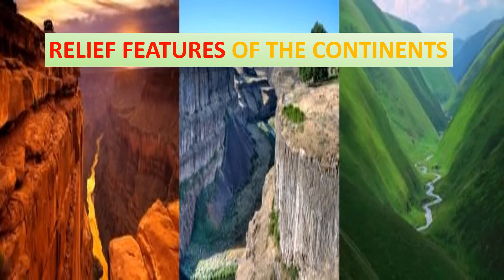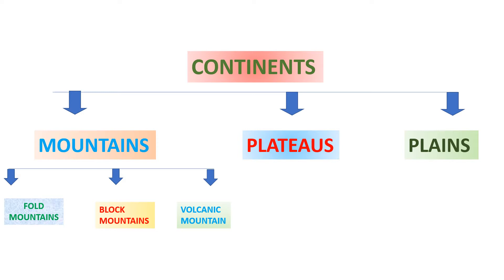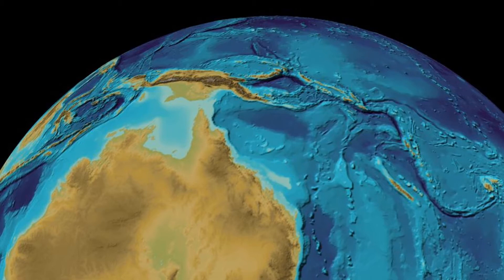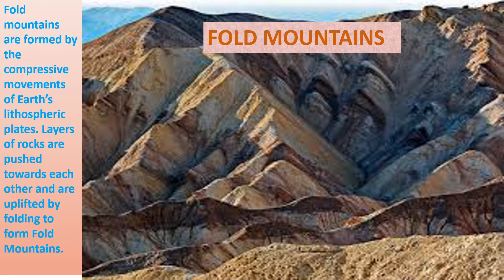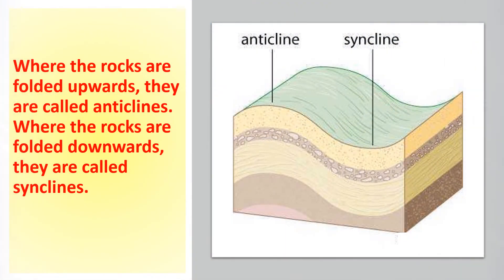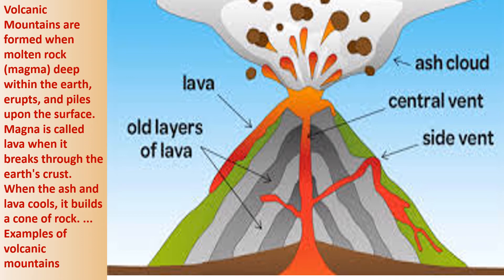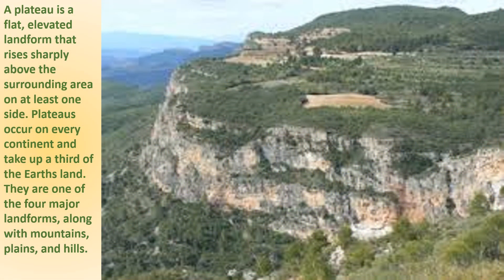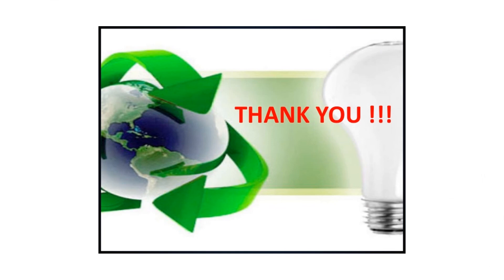RELIEF FEATURES OF THE CONTINENTS 1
THIS VIDEO IS CREATED FOR CLASS 6 STUDENTS TO PROVIDE INFORMATION ABOUT DIFFERENT RELIEF FEATURES OF THE CONTINENTS.